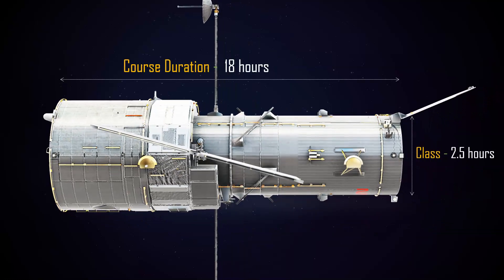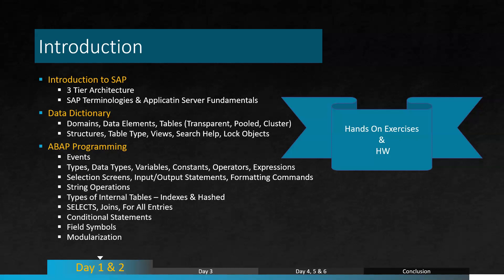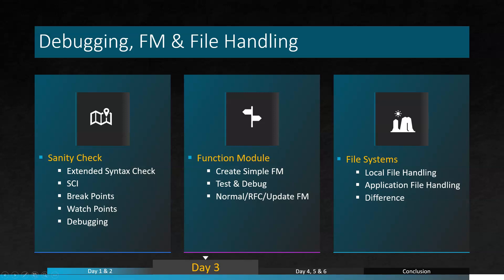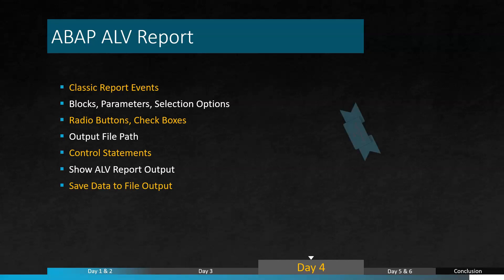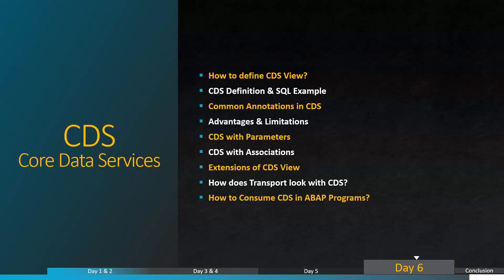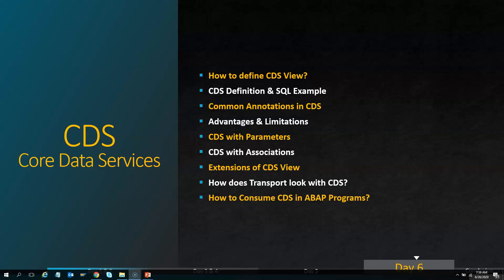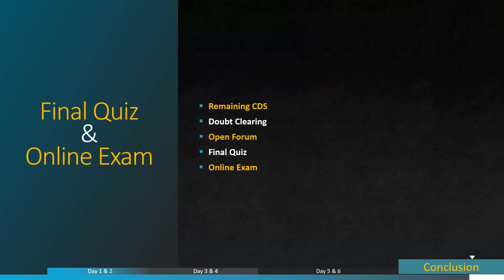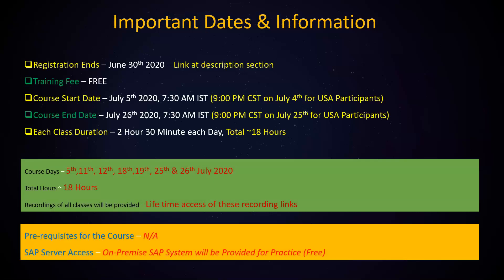July 5th 2020 Batch - Introduction to SAP ABAP for Beginners & Functionals (Free Online Training)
Lear ABAP Programming from the beginning.